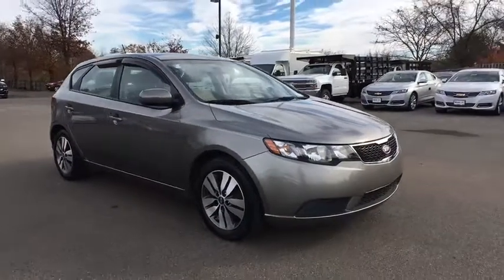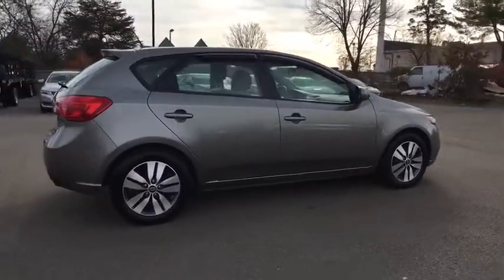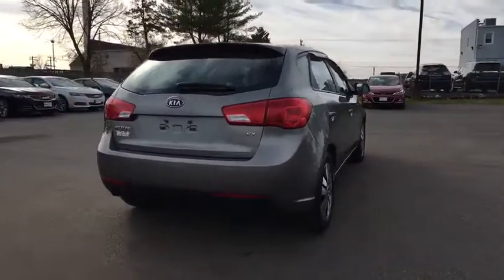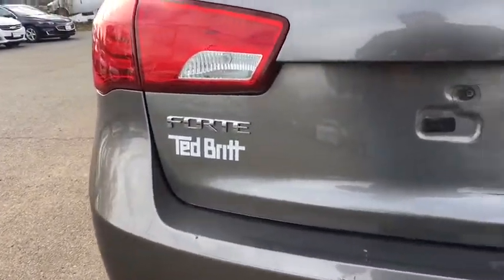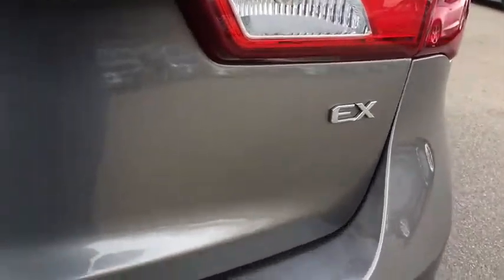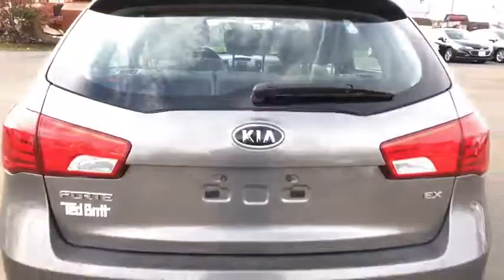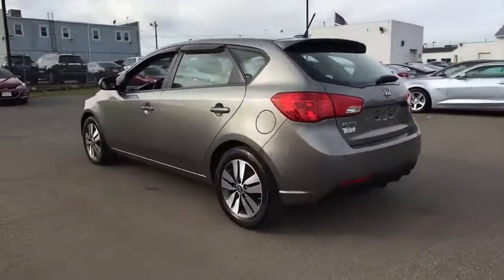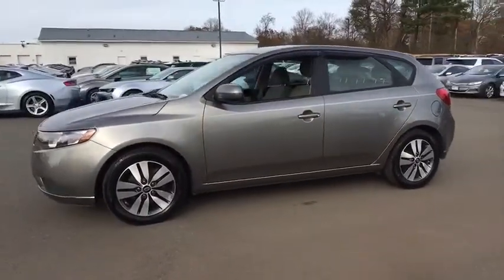2013 Kia Forte 5-Door Sterling, Leesburg, Vienna, Chantilly, Fairfax, VA T70640A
Used 2013 Kia Forte 5-Door
2013 Kia Forte 5-Door EX - Stock#: T70640A - VIN#: KNAFU5A26D5673165

THIS VEHICLE IS LOCATED AT THE TED BRITT FOR LIFE STERLING LOCATION! It has gone through our industry leading TB4L inspection and reconditioning process which qualifies it for our 'Ted Britt 4 Life!' Lifetime Vehicle Coverage! Powertrain4Life; Nitro4Life; Windshield4Life; VAInspection4Life; Battery4Life; and Loaner4Life. See Dealer for details See Dealer for details.
Body-color bumpers|Body-color door handles|Body-color heated pwr folding mirrors w/integrated turn signals|Clear-lens headlamps w/auto-off|Door & rear quarter solar control glass|Intermittent rear wiper|Tinted windshield glass w/shade band|Variable intermittent windshield wipers -inc: low washer fluid indicator|(2) front/(2) rear cup holders -inc: front chrome ring trim|60/40 split-folding rear bench seat w/adjustable headrests -inc: center armrest  cushion/back fold-flat feature|Air conditioning|Bright chrome decor accents -inc: door handles  cluster housing|Cargo area light|Cargo cover|Cargo tray & under-floor cargo luggage box|Carpeted floor mats|Center console w/armrest & storage|Cloth seat trim|Cruise control|Digital clock|Dual 12V pwr outlets|Dual illuminated visor vanity mirrors w/extensions|Dual map lights|EcoMinder fuel efficiency monitor|Front bucket seats w/active headrests -inc: 6-way manual driver seat|Front door map pockets w/bottle holders|Fuel door  hood & rear hatch remote release|Outside temp display|Pwr door locks|Pwr windows -inc: driver 1-touch auto-down|Rear window defroster|Remote keyless entry|Soft paint upper door panel|Sunglass holder|Tachometer|Tilt/telescopic steering wheel w/audio & cruise controls|Trip computer|2.0L CVVT DOHC MPFI 16-valve I4 engine -inc: engine cover|6-speed electronically-controlled automatic transmission w/OD|Front wheel drive|Independent MacPherson strut front suspension -inc: coil springs  monotube shock absorbers  stabilizer bar|Speed-sensitive hydraulic pwr rack & pinion steering|Torsion beam rear suspension -inc: coil springs  monotube shock absorbers|Ventilated front/solid rear pwr disc brakes|AM/FM stereo w/CD/MP3 player -inc: aux input jack  USB port  (6) speakers w/door-mounted tweeters|Roof-mounted antenna|3-point height-adjustable front seat belts w/pretensioners & force limiters|3-point rear seat belts for all positions|4-wheel anti-lock braking system (ABS)|5-MPH bumpers|Brake assist system (BAS)|Dual front advanced airbags -inc: passenger occupancy sensor|Electronic brake force distribution (EBD)|Electronic stability control (ESC) w/traction control system (TCS)|Front seat side mounted airbags|Front/rear crumple zones|Full-length side curtain airbags|Impact-absorbing steering column|Internal emergency rear hatch release|Lower anchors & tethers for children (LATCH)|Rear child safety door locks|Seat belt warning chime|Side impact door beams|Tire pressure monitoring system (TPMS)